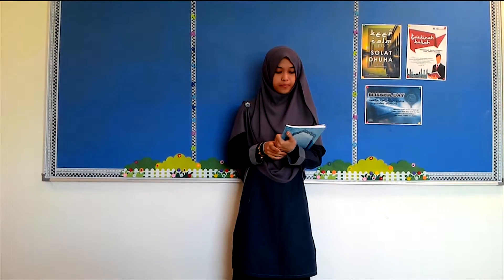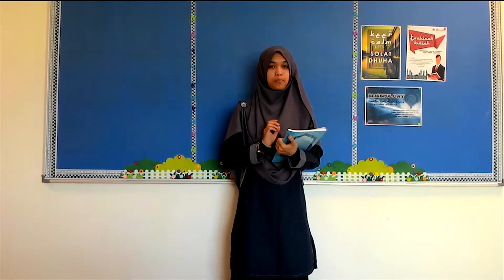Food Additives: Binding Agent (Food Science & Technology)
This video produced by Food Biotechnology's student, Universiti Sains Islam Malaysia (USIM)